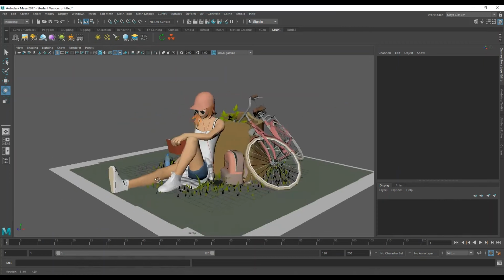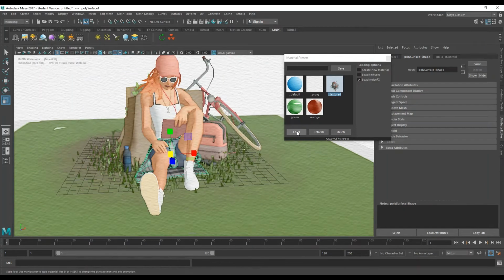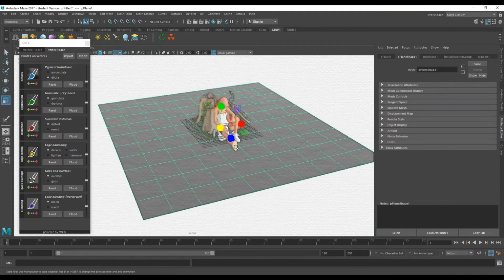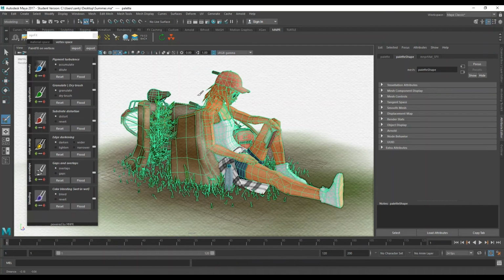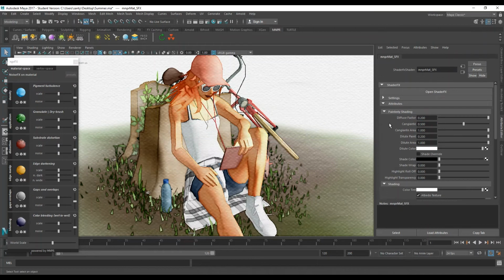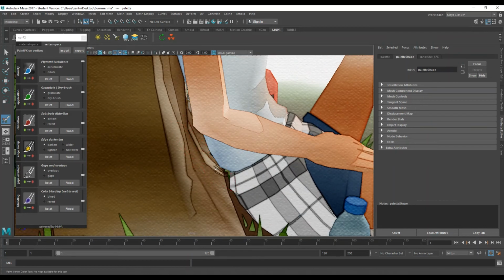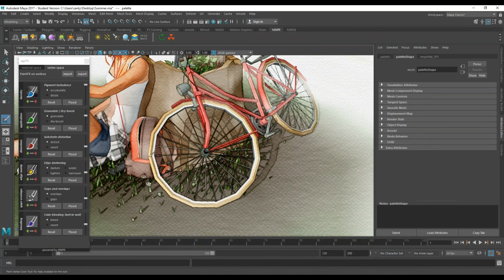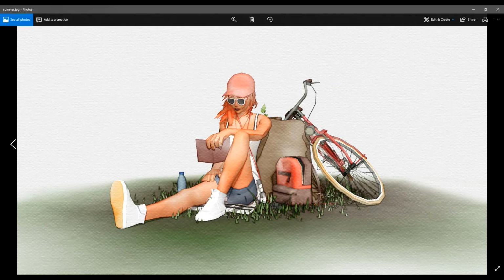MNPR Workflow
Thanks for checking out this video and for your interest in MNPR.
Guess what… There is now a newer and much better version, called MNPRX!

MNPR Tutorials
10.- MNPR workflow